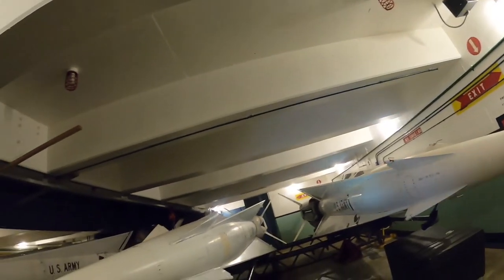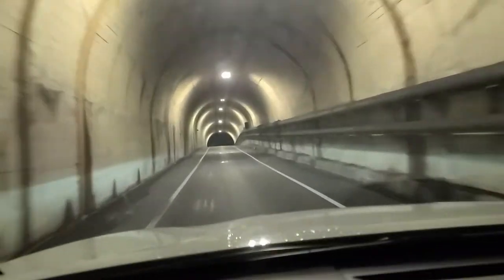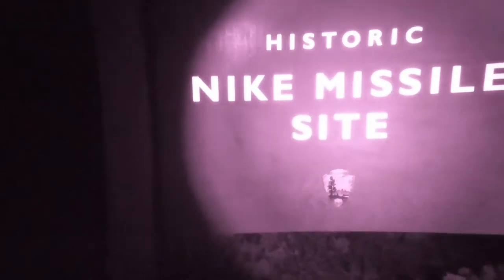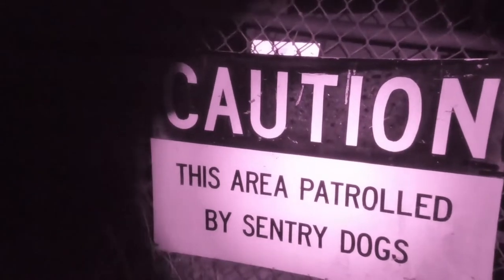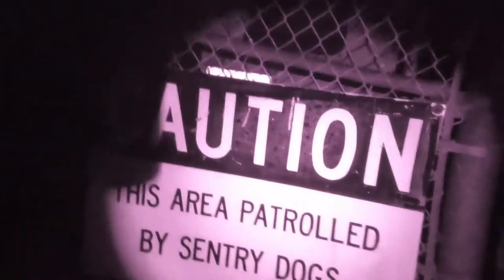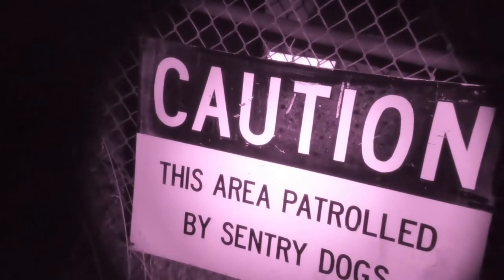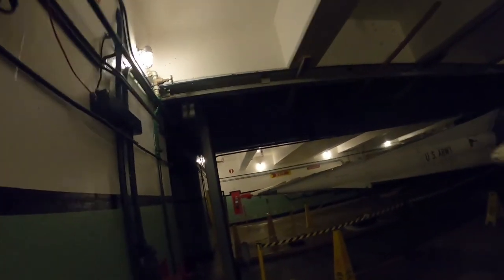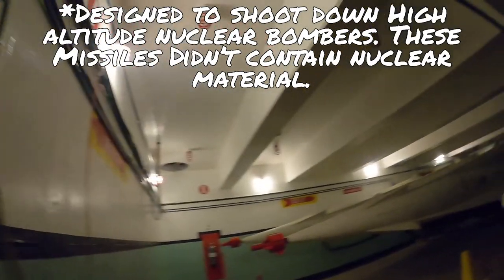Riding MISSILES in the middle of the night!!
This time a lone toast snuck into the Nike Missile Site SF-88 in San Francisco.

They took a ride on the wild side, and while there weren't any explosives left in these missiles, this infiltration was the bomb.